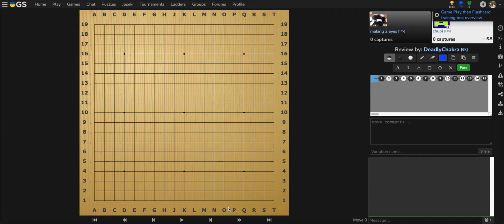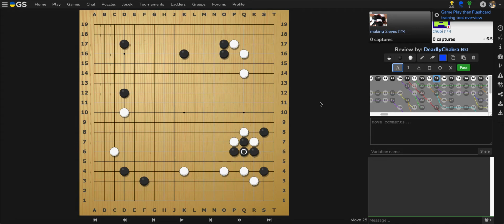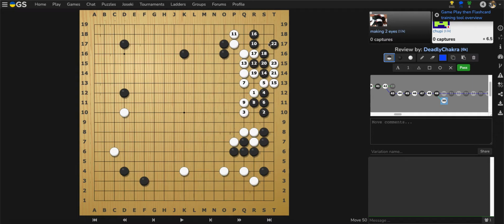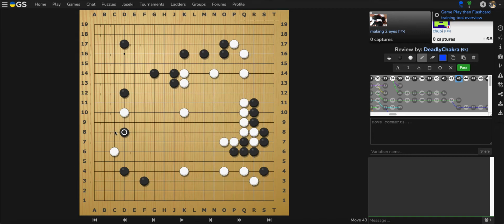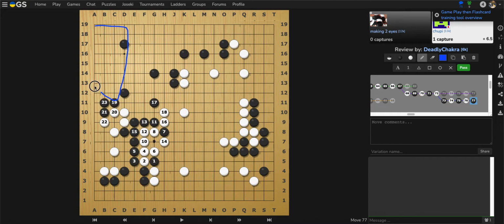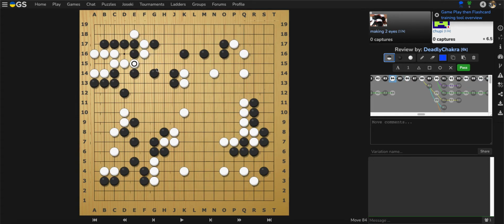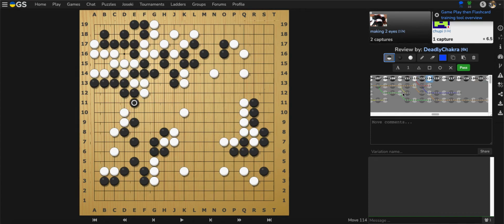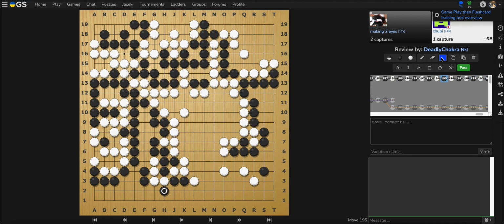Making 2 eyes [12k] vs Chupi [11k]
🏆 The Grand DoubleD Kyu Tournament🏆
October'2022